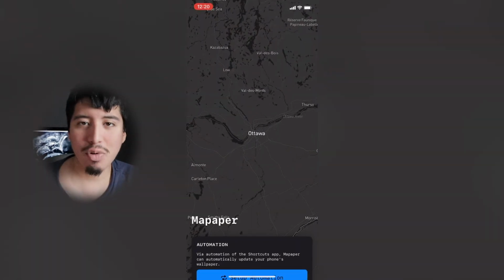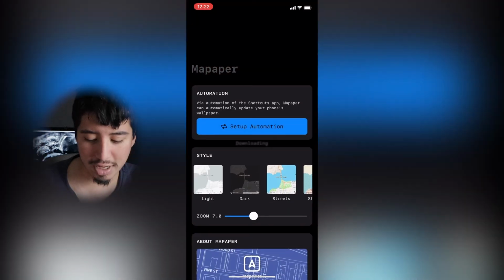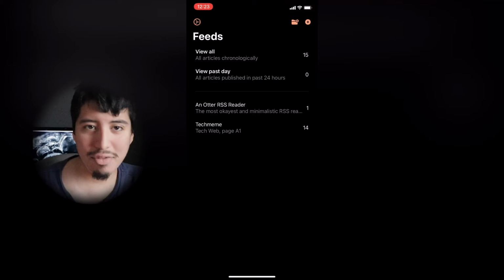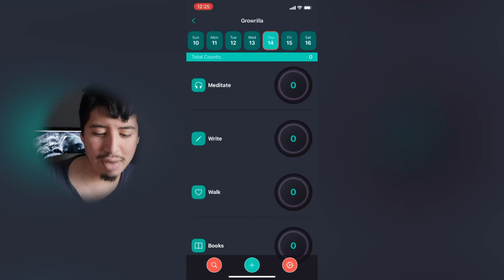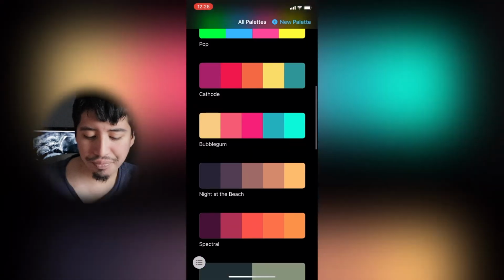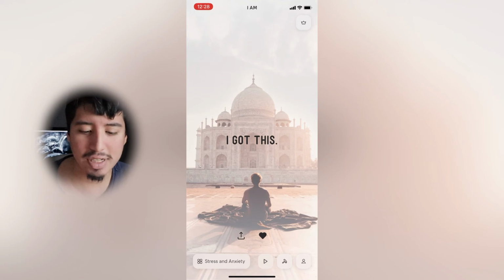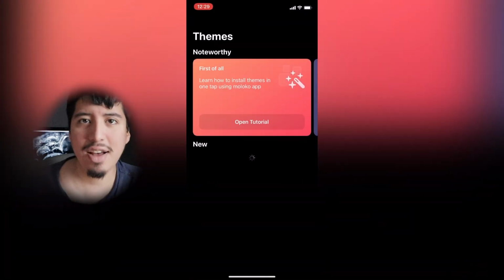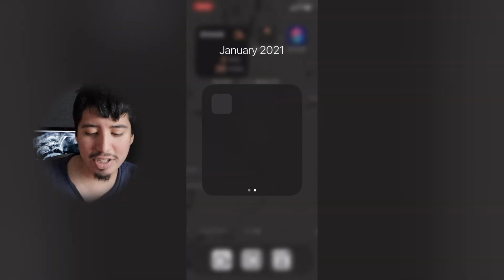MUST HAVE 10 iPHONE APPS FOR JANUARY 2021!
***My Gear***
Canon EOS 77D
Phone 11
OnePlus 6

Idaniel.net.